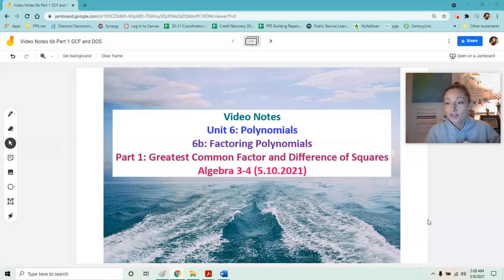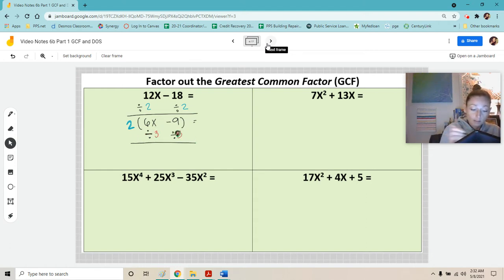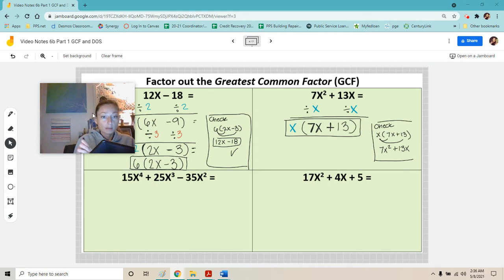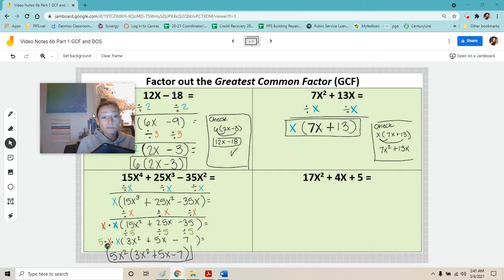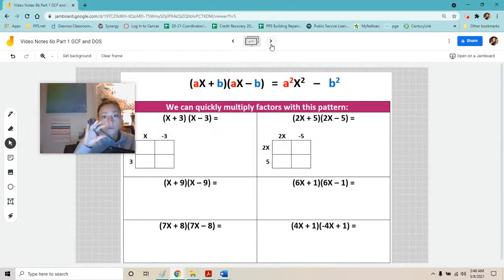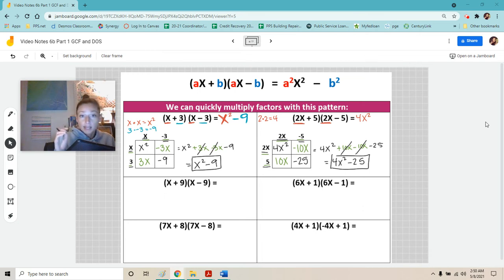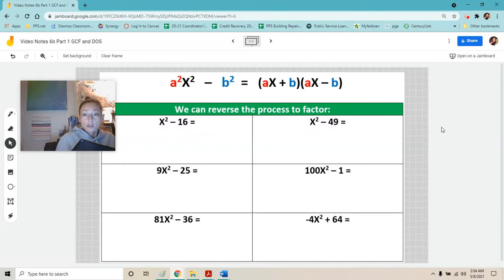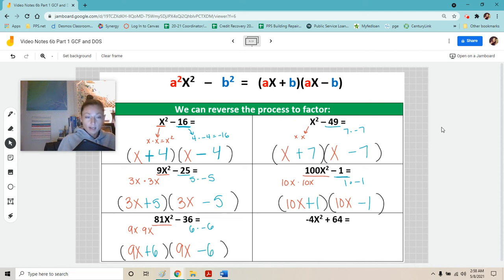Video 6b Part 1 Factoring with GCF and DOS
JHS
Algebra 3-4
Unit 6: Polynomial Functions
6b part 1: Factoring using Greatest common Factor and Difference of Squares

Resources used to create videos:
Screencastify
Google Jamboard
Microsoft Word and Paint